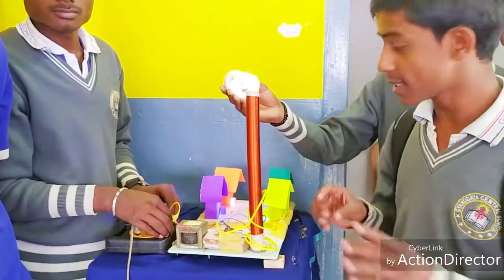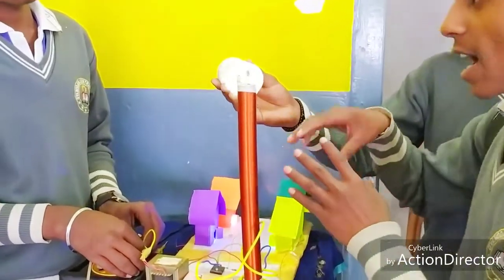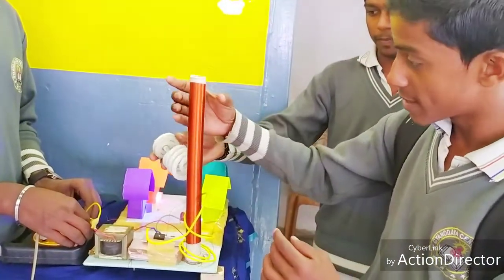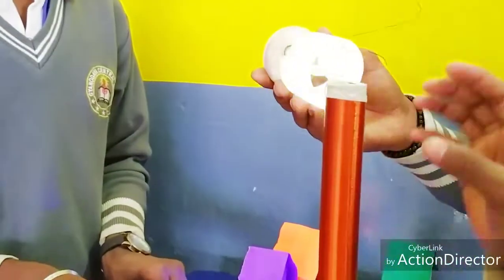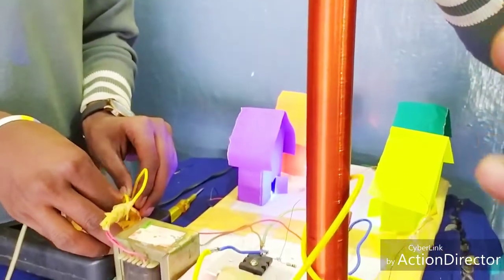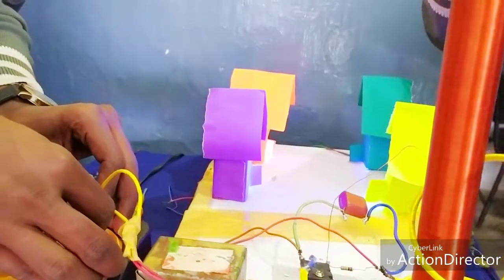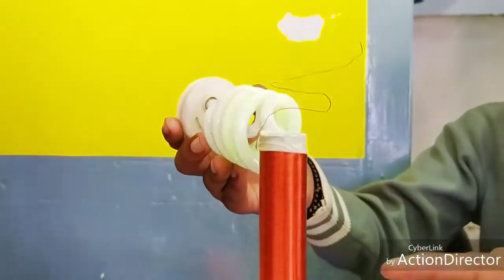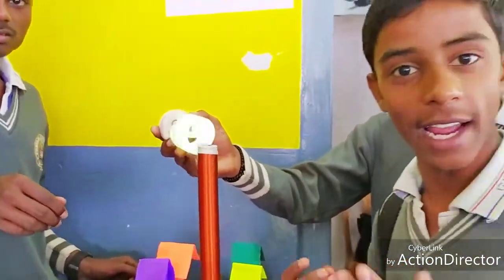"TESLA COIL" LIGHT IS GENERATED WITHOUT wire only tie-up coil Science Model Of GCS HAZARIBAG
Science exhibition